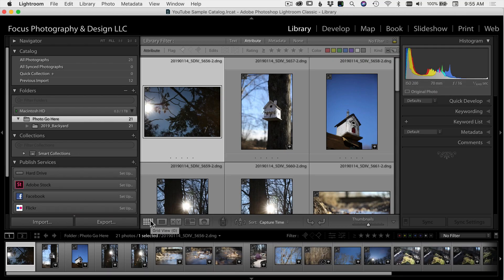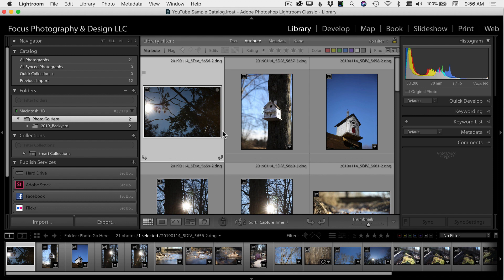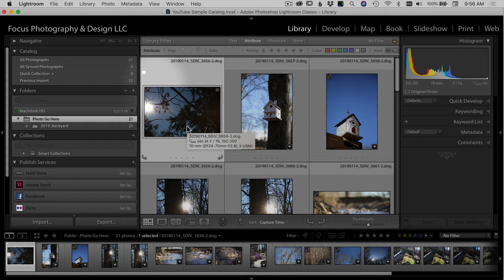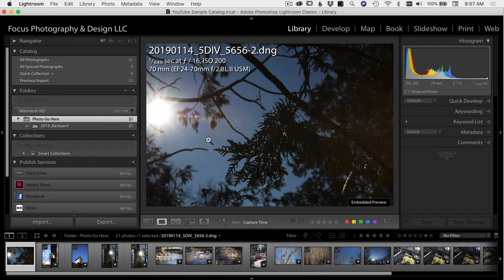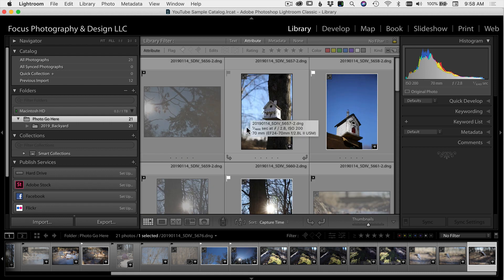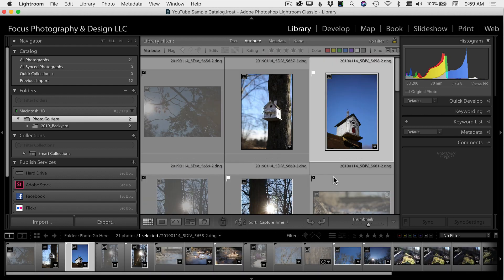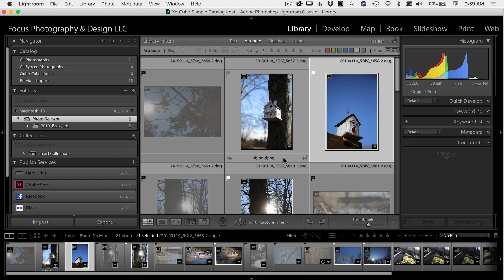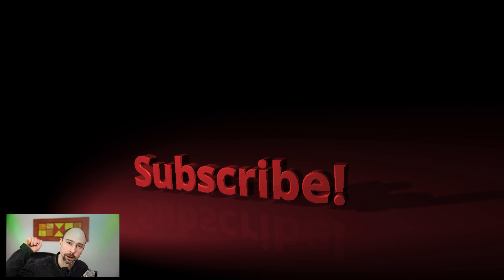Lightroom Classic - Flag, Rate and Prioritizing Images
Rating and selecting your best images is an important part of the Lightroom workflow.  Using Pick flags and Reject flags to help sort images will speed up your workflow and allow you to edit only the best photos from a photoshoot.  Don’t waste time on images that are no good.